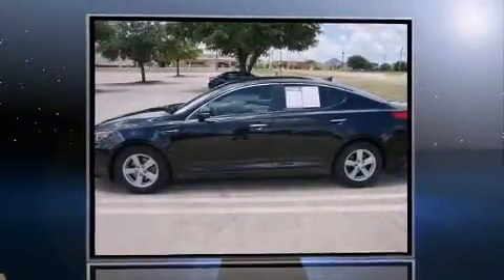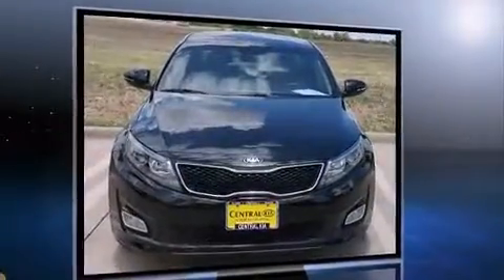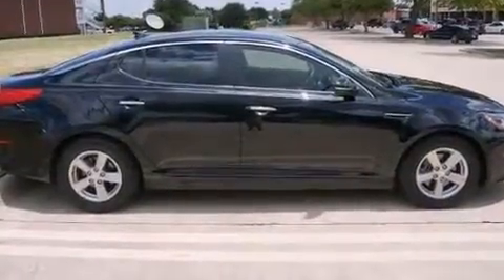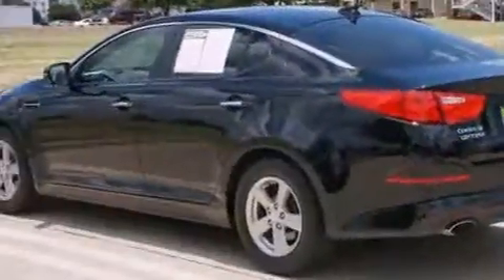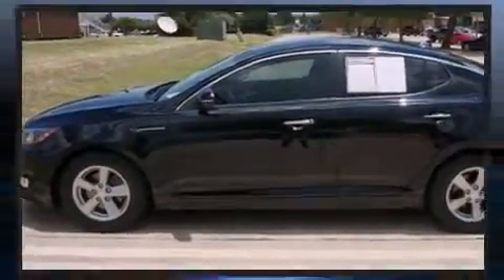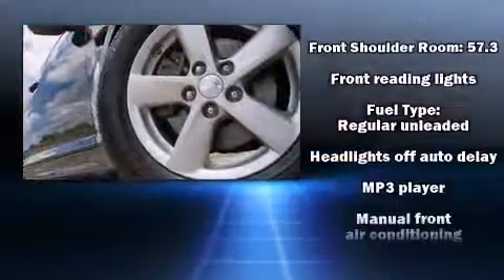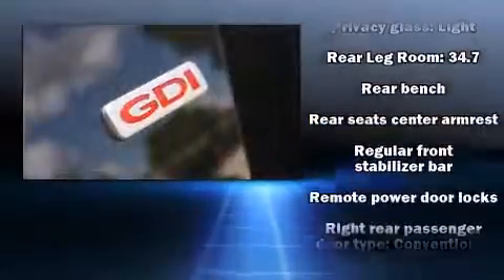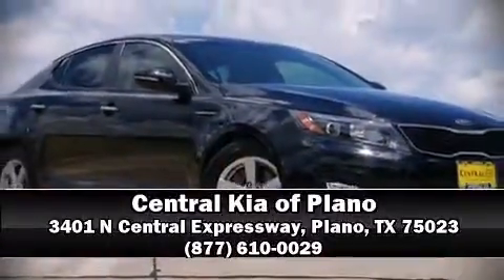2014 Kia Optima LX in Plano, TX 75023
You can expect a lot from the 2014 Kia Optima. This 4 door, 5 passenger sedan still has fewer than 40,000 miles! It features an automatic transmission, front-wheel drive, and a 2.4 liter 4 cylinder engine. Top features include cruise control, a tachometer, variably intermittent wipers, front bucket seats, power windows, remote keyless entry, an overhead console, and 1-touch window functionality. Premium sound drives 6 speakers, providing you and your passengers a sensational audio experience. Kia also prioritized safety and security by including: dual front impact airbags with occupant sensing airbag, front SIDE impact airbags, traction control, brake assist, a security system, and 4 wheel disc brakes with ABS. This car was designed with safety in mind, allowing you to drive with even greater assurance. A Carfax history report provides you peace of mind by detailing information related to past owners and service records. Our knowledgeable sales staff is available to answer any questions that you might have. They'll work with you to find the right vehicle at a price you can afford. Stop by our dealership or give us a call for more information.